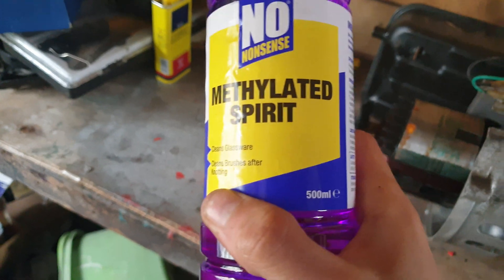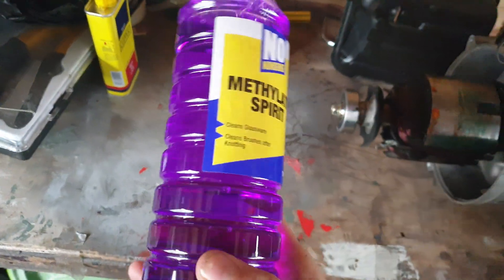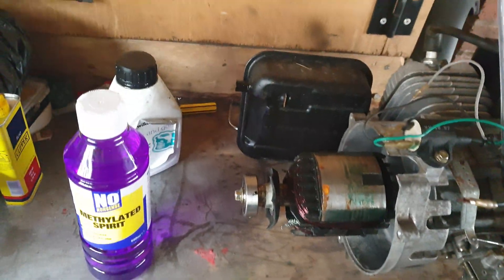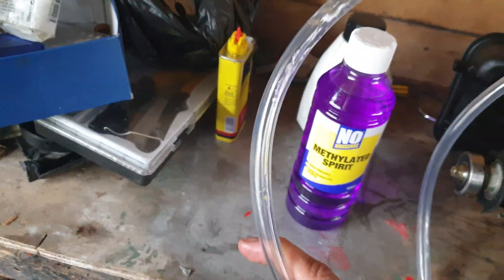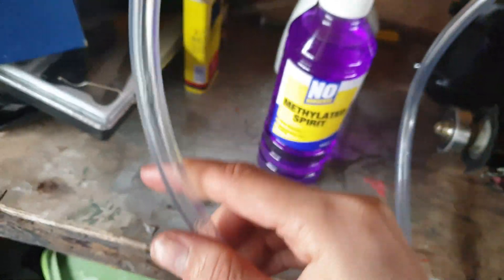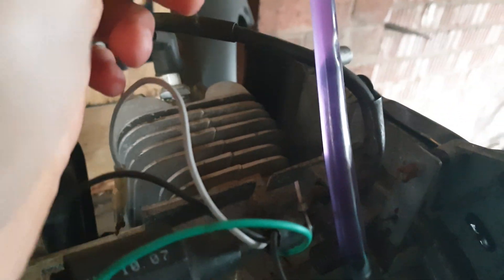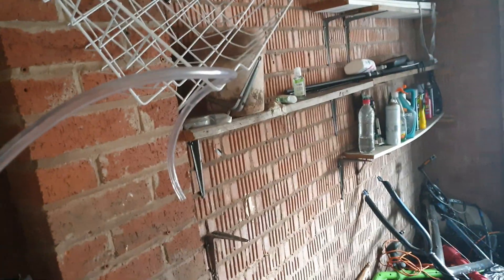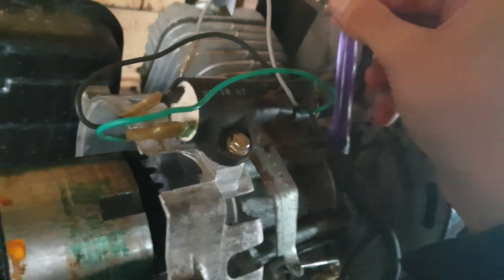Will methylated spirits run in an engine?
Same deal as last video just spirits (alchohol)